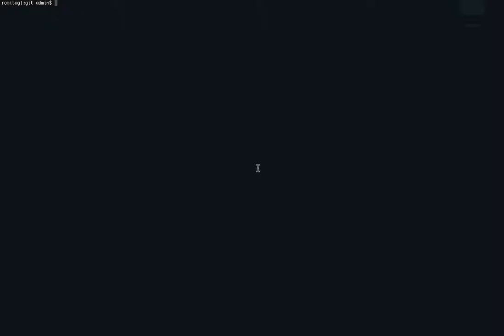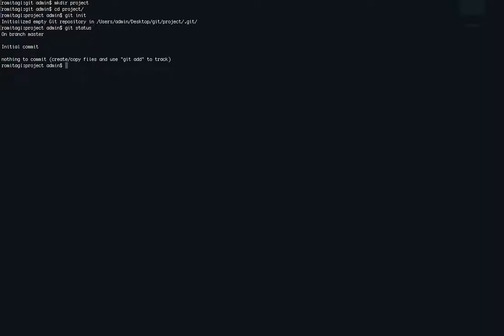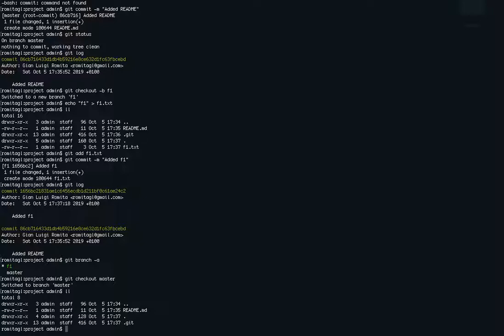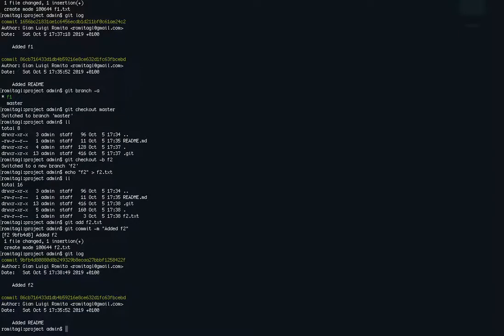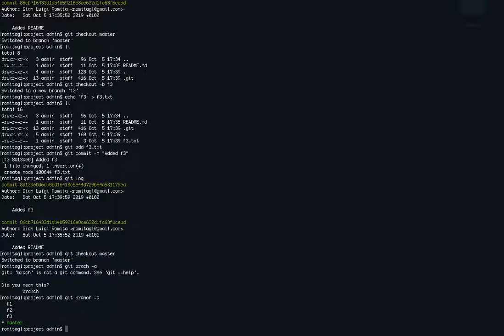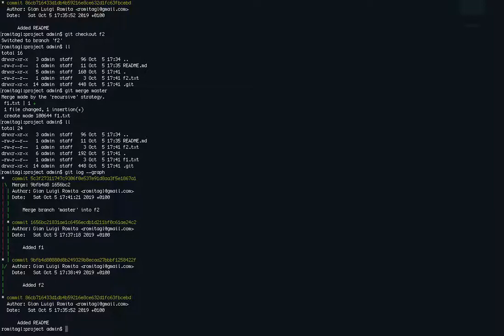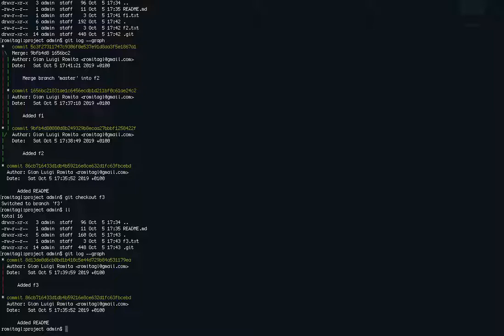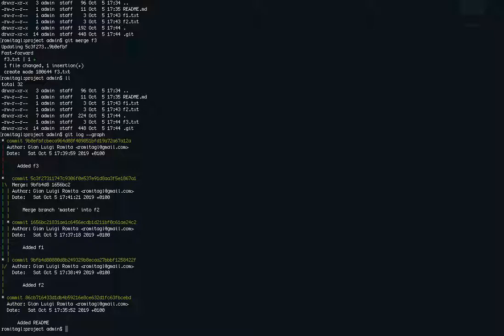Git branching strategies: Merge vs Rebase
Basic git demo working with branches and explaining the different merging strategies: 'git merge' and 'git rebase'